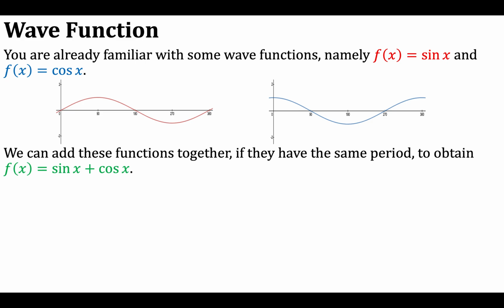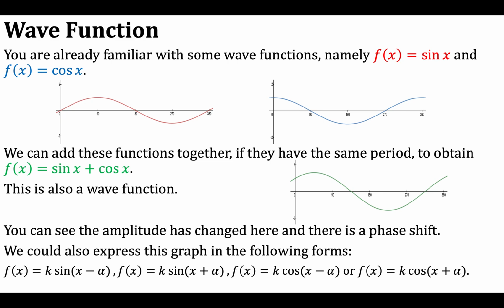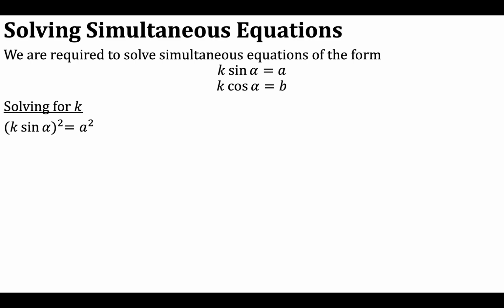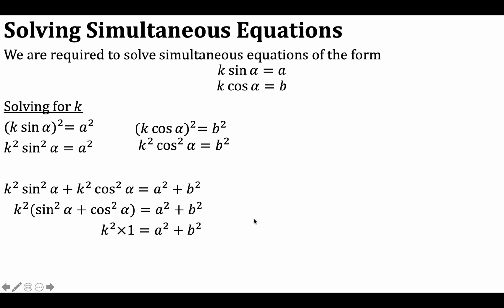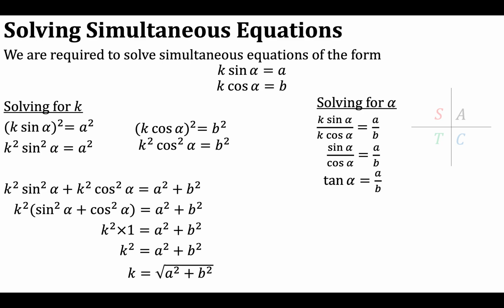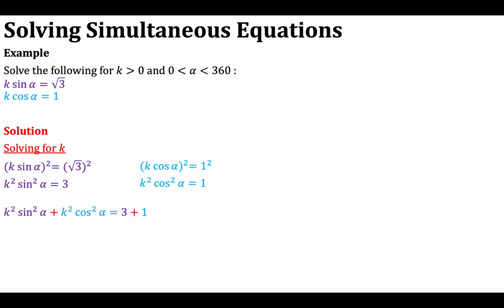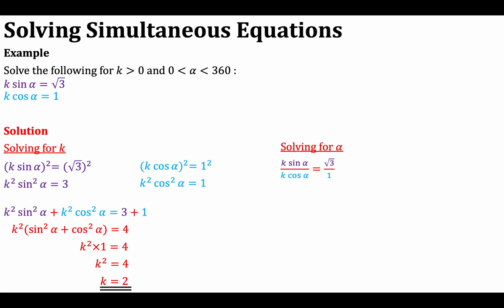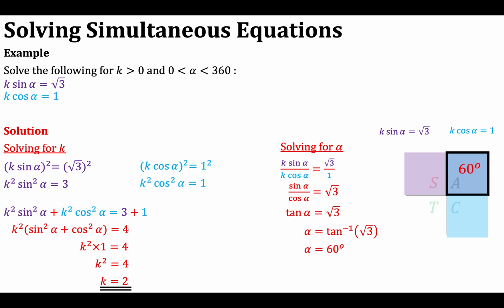1. Solving Simultaneous Equations